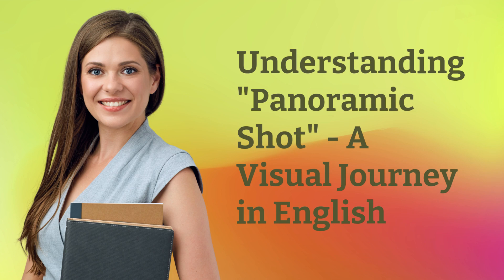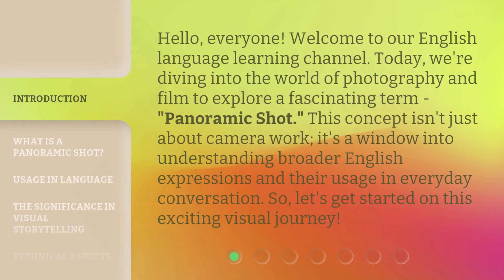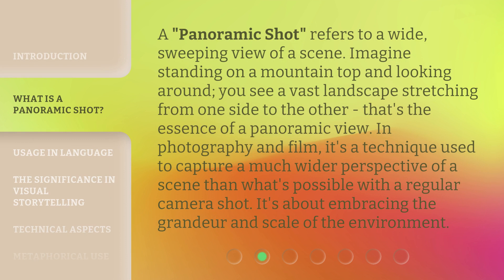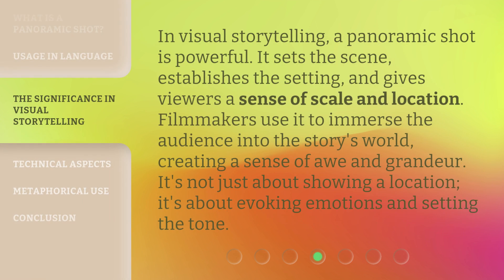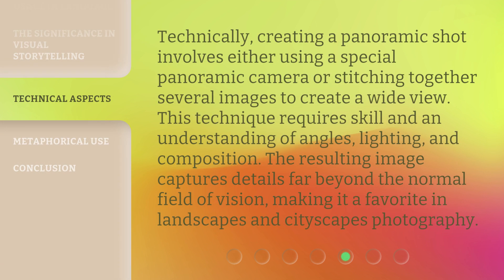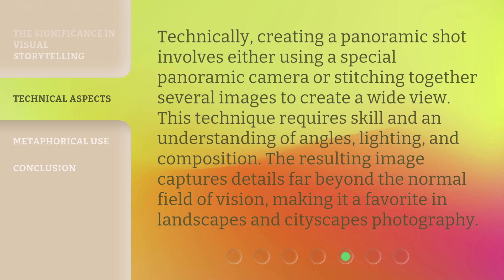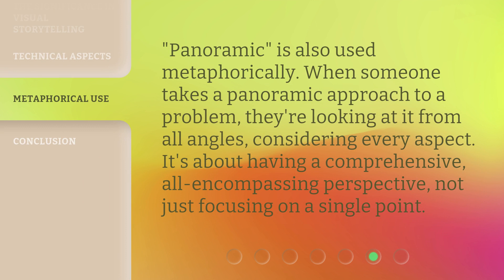Understanding "Panoramic Shot" - A Visual Journey in English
Unlocking the Panoramic Shot: A Visual Journey in English • Embark on a captivating visual journey as we unravel the secrets behind the mesmerizing panoramic shot. Discover the artistry and technique that go into creating breathtaking panoramic footage in this immersive English tutorial.

00:00 • Introduction - Understanding "Panoramic Shot" - A Visual Journey in English
00:36 • What is a Panoramic Shot?
01:09 • Usage in Language
01:38 • The Significance in Visual Storytelling
02:05 • Technical Aspects
02:33 • Metaphorical Use